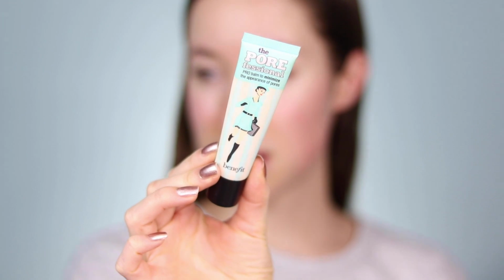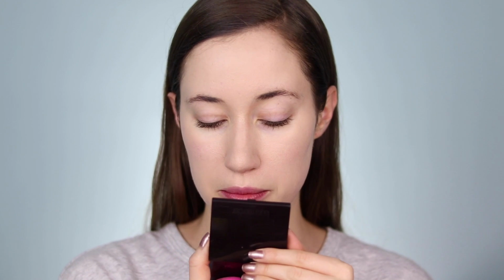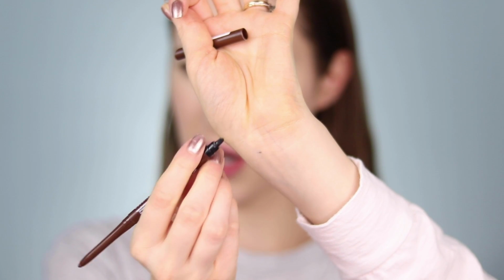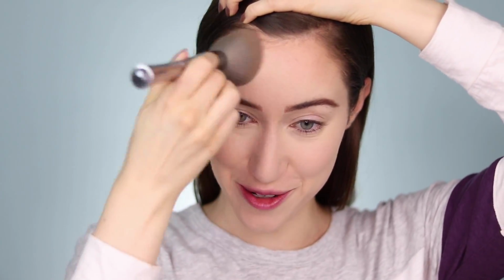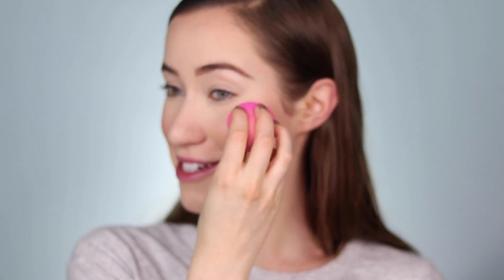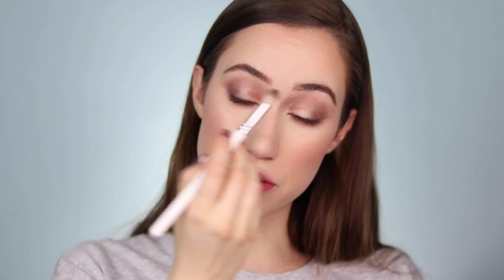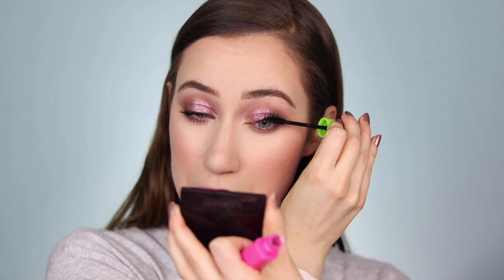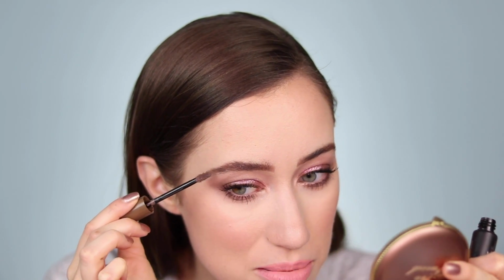I Tried All The Makeup YOU Hate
Hey guys!! In today’s video, I’m going to be trying out a full face of YOUR makeup FAILS!! I asked you all on Instagram to submit your least favorite makeup items, and I was shocked at the results!! I hope you all enjoy the video and I hope you find it entertaining lol ;) Do you have a makeup fail that wasn’t mentioned? Love you all! Xoxo